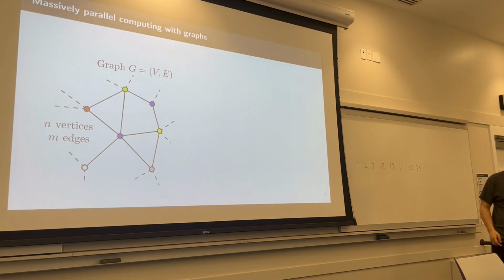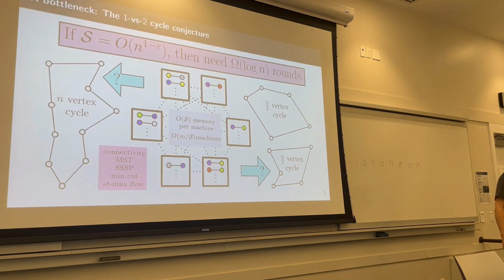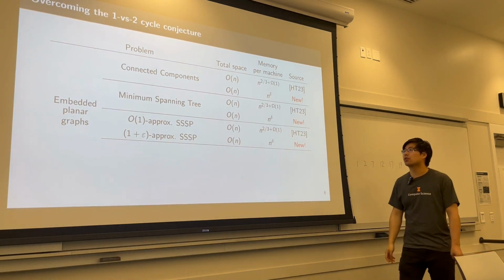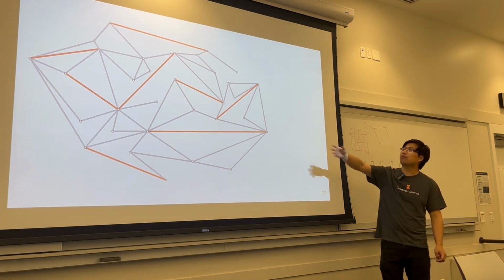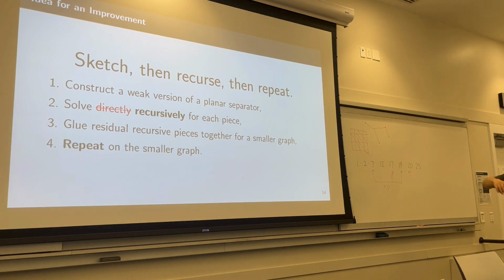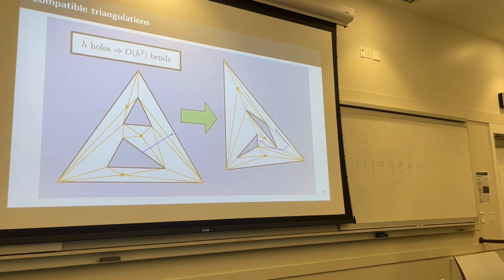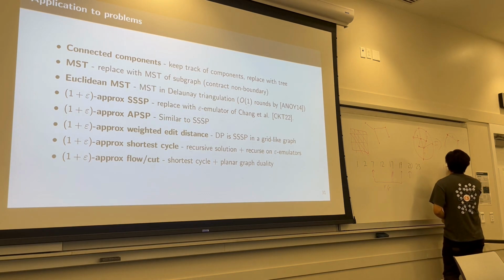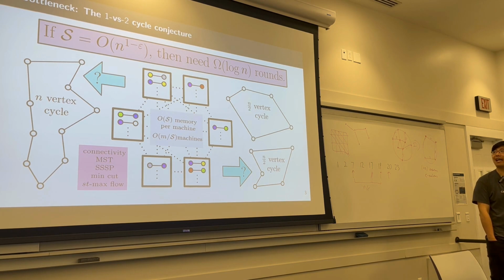Da Wei Zheng: Fully Scalable Massively Parallel Algorithms for Embedded Planar Graphs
Speaker: Da Wei Zheng
Title: Fully Scalable Massively Parallel Algorithms for Embedded Planar Graphs

Abstract: We consider the massively parallel computation (MPC) model, which is a theoretical abstraction of large-scale parallel processing models such as MapReduce. In this model, assuming the widely believed 1-vs-2-cycles conjecture, solving many basic graph problems in O(1) rounds with a strongly sublinear memory size per machine is impossible. We improve on the recent work of Holm and Tětek [SODA 2023] that bypasses this barrier for problems when a planar embedding of the graph is given. In the previous work, on graphs of size n with O(n/S) machines, the memory size per machine needs to be at least S=n^{2/3+Ω(1)}, whereas we extend their work to the fully scalable regime, where the memory size per machine can be S=n^δ for any constant δ in (0,1).

We give the first constant round fully scalable algorithms for embedded planar graphs for the problems of (i) connectivity and (ii) minimum spanning tree (MST). Moreover, we show that the ε-emulator of Chang, Krauthgamer, and Tan [STOC 2022] can be incorporated into our recursive framework to obtain constant-round (1+ε)-approximation algorithms for the problems of computing (iii) single source shortest path (SSSP), (iv) global min-cut, and (v) st-max flow. All previous results on cuts and flows required linear memory in the MPC model. Furthermore, our results give new algorithms for problems that implicitly involve embedded planar graphs. We give as corollaries constant round fully scalable algorithms for (vi) 2D Euclidean MST using O(n) total memory and (vii) (1+ε)-approximate weighted edit distance using O˜(n^{2−δ}) memory.